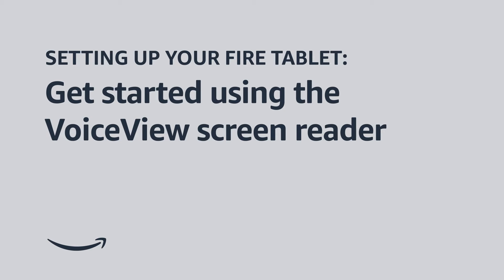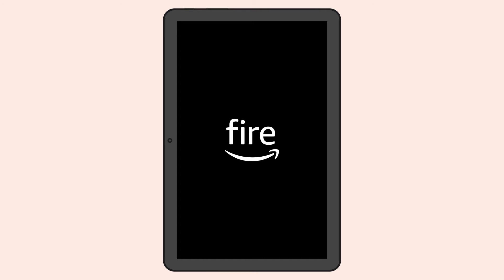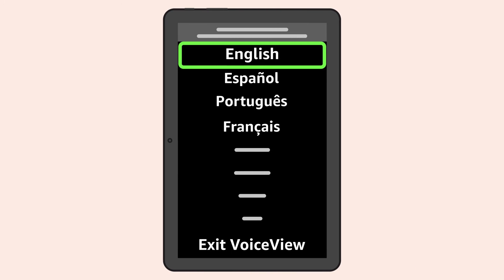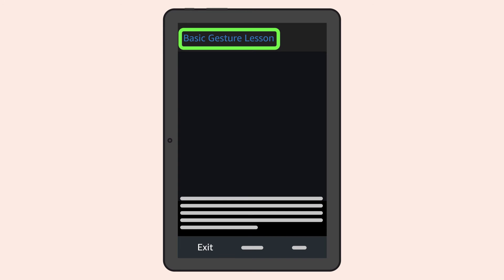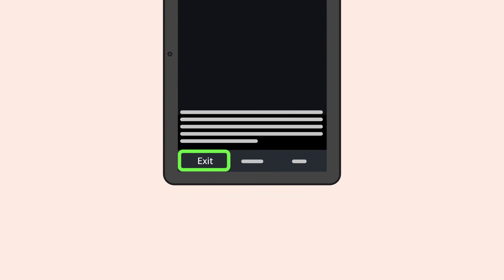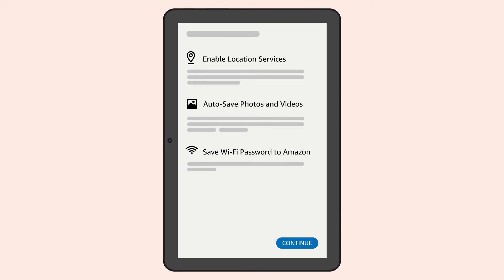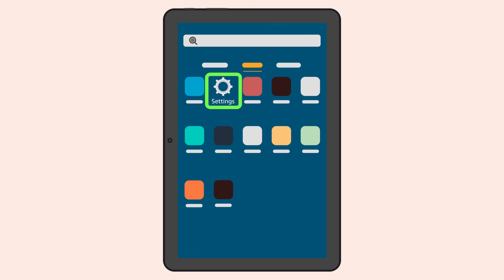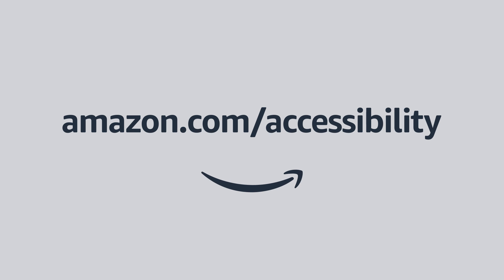Setting up your Fire tablet: Get started using the VoiceView screen reader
Transcript with Visual Description

Welcome to your Fire tablet. In this video, we show you how to get started with your Fire tablet HD 8 or HD 10 and how to turn on the Amazon VoiceView screen reader for the first time.

If you’re just getting started with your Fire tablet, you can learn more about the location of buttons and their functions by checking out the video on unboxing your Fire tablet HD 8 or HD 10.

To turn on your Fire tablet:

1. Press and hold the power button until you hear a chime as the screen turns on.

You can now activate the VoiceView screen reader at any time.

VoiceView is a screen reader that speaks on-screen text out loud on Amazon devices. It’s designed for people who are blind or who have low vision, when browsing movies and TV shows, navigating menu options, and customizing settings.

To activate VoiceView:

1. Press and hold the power button until you hear an alert sound.
2. Then, hold two fingers slightly apart on the screen for five seconds to enable VoiceView.

You can also activate VoiceView in Settings, then Accessibility.

After VoiceView is activated, the screen reader will describe what is happening on screen until it’s deactivated. You can de-activate VoiceView at any time using those same gestures.

Once the VoiceView screen reader is activated, a menu will appear asking you to select your language. English is the default selection, but the tablet will read aloud the other languages to choose from and how to navigate and select the right language and dialect. Once you select a language and dialect, the VoiceView tutorial will start.

The tutorial provides the basics for how to navigate with VoiceView, including exploring screens, activating items, and other gestures.

Exit the VoiceView tutorial at any time by:

1. Navigate to the Exit function at the bottom left of the screen, and then double tap.

Once your Fire tablet setup is complete, you can go back to the tutorial at any time, by navigating through:

1. Settings
2. Then, Accessibility
3. Then, VoiceView Screen Reader

Once you exit the VoiceView tutorial, your Fire tablet will automatically scan for available WiFi networks. A keyboard will be activated to enter your WiFi password. Once WiFi has been activated, you’ll next register your device through your Amazon account or create a new one.

You can use VoiceView to read the on-screen login text.

During Set Up, your Fire Tablet will look for, download, and install any available updates. This may take a few minutes. Once complete, VoiceView will relaunch if it was active before installing available updates.

Now, you'll be taken through a few more steps to customize the set-up of your Fire Tablet. You’ll be able to:

* Set options to engage location services, auto save photos and videos, and save WiFi passwords.
* Make your tablet kid friendly.
* Set a lock PIN.
* Enjoy free trials of Goodreads, Audible, and Kindle Unlimited.
* Add books, TV shows, and movies already included in your Prime Membership, if you have one.
* And download additional apps.

To conclude Set Up, you’ll be offered a short Alexa tutorial to use your voice to open apps, ask questions, play music and videos—even when the screen is off. The activation screen is default set to On.

You can always go to Settings, then Alexa to make any changes.

Once the setup of your Fire tablet is complete, the home screen will appear. A number of Amazon apps have been pre-installed, including Amazon shopping, Amazon Alexa, Prime Video, Kindle, Audible and more.

Interested in learning more about your Fire tablet? Watch our videos: Turn on VoiceView screen reader and Navigate the Home Screen with VoiceView.

For more how-to videos and information about accessibility,